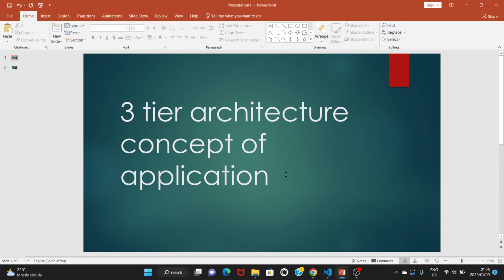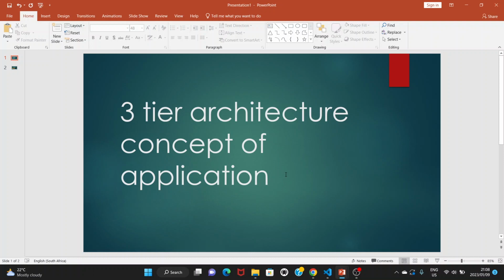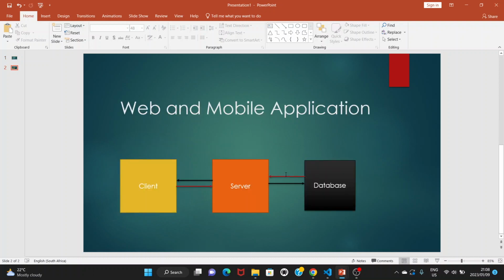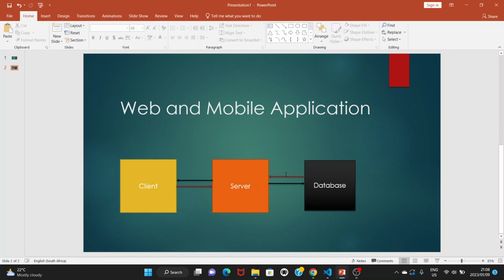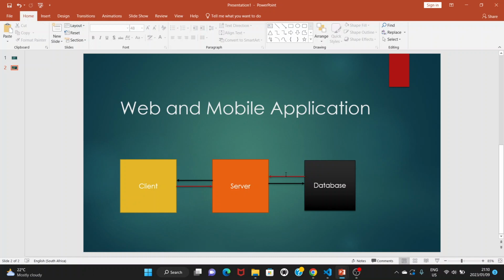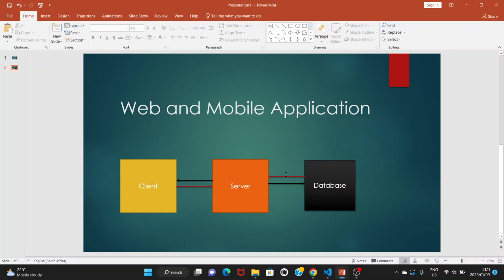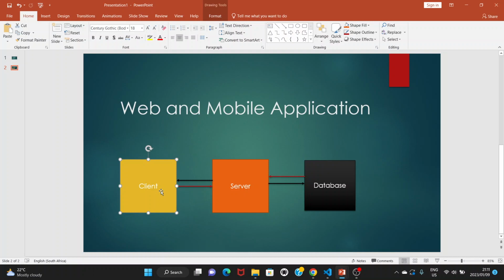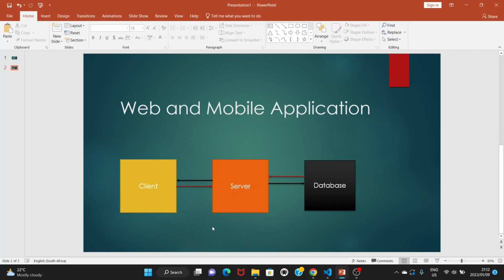How Web and Mobile Application Work Over The Internet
The description of how mobile and web application work over the internet.